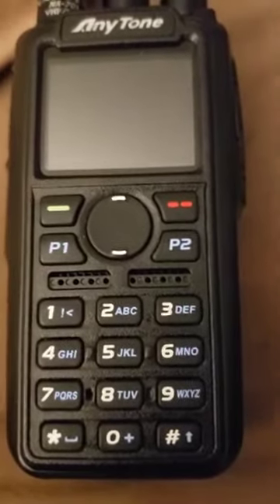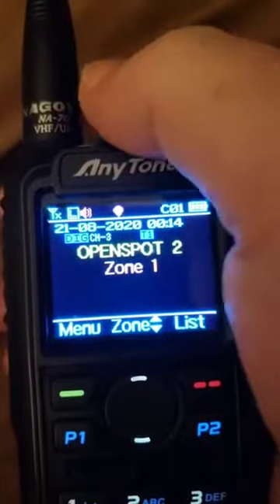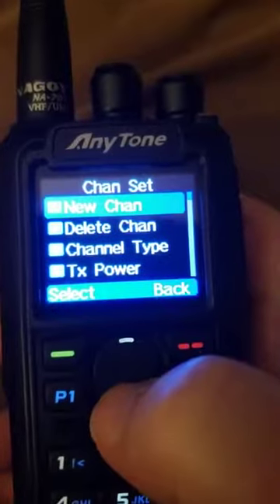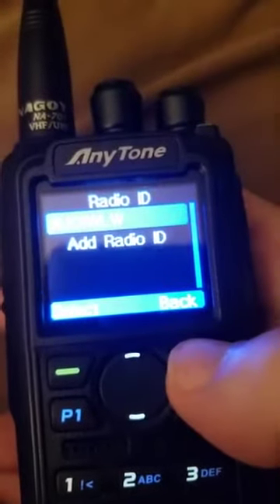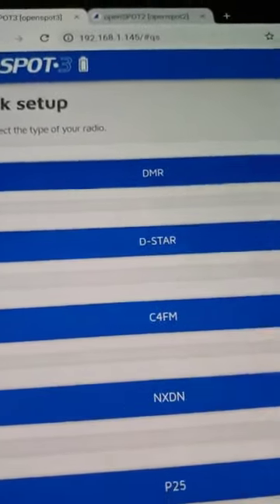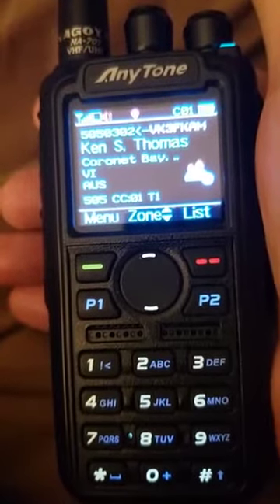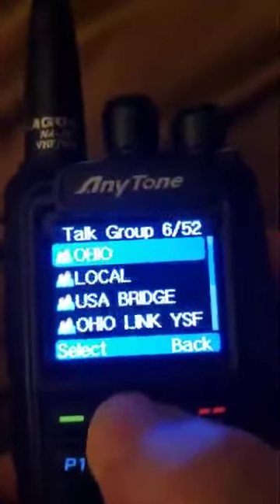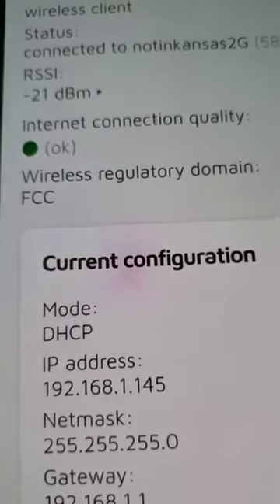Adding a memory channel to your Anytone 878 for your hotspot